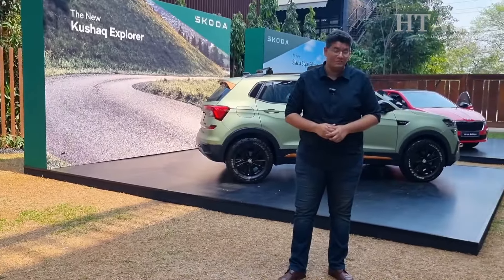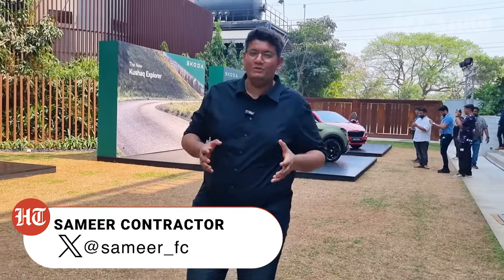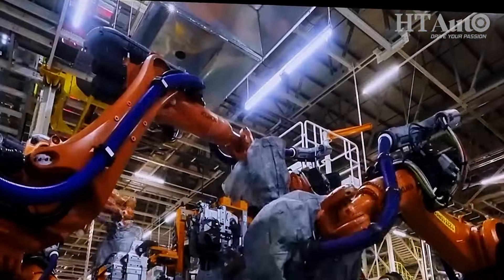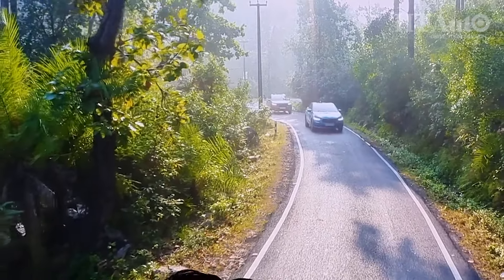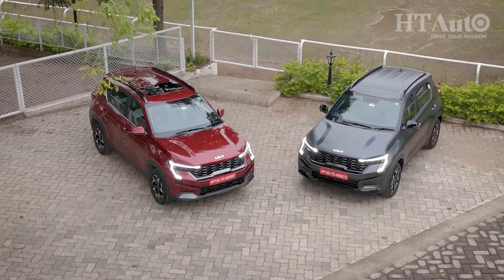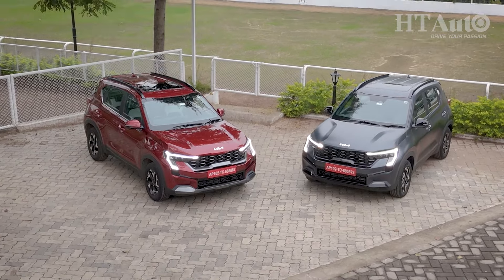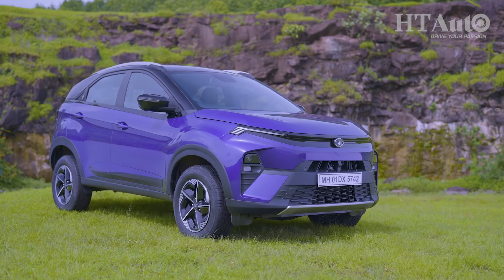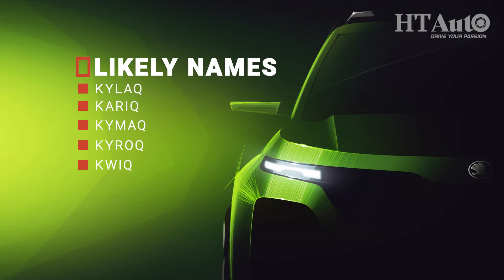Skoda’s upcoming Nexon, Brezza rival: What to expect?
Skoda has announced that it will launch its first SUV in the highly competitive sub-compact segment which is dominated by the likes of Tata Nexon, Maruti Brezza, Hyundai Venue among others. The SUV will hold key to Skoda’s growth in India in coming days. Here is what all we know about the new SUV.